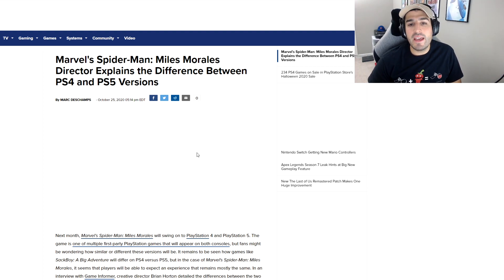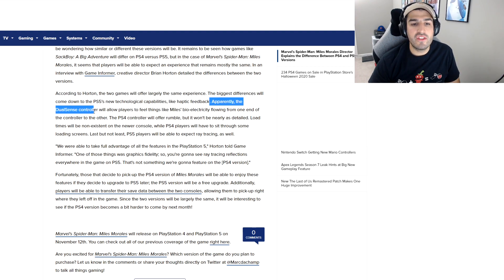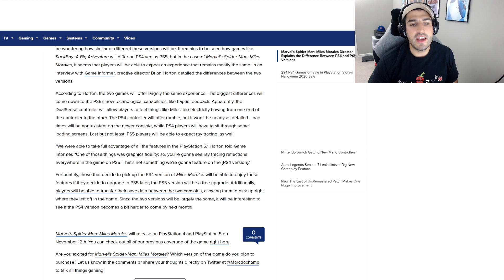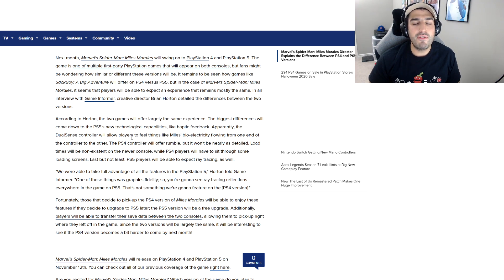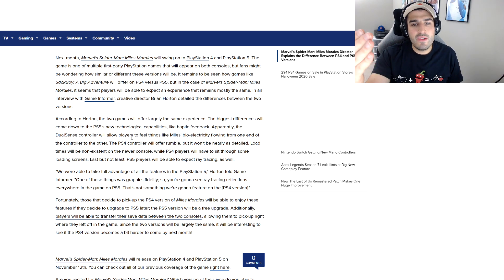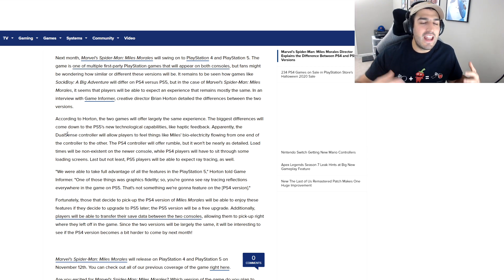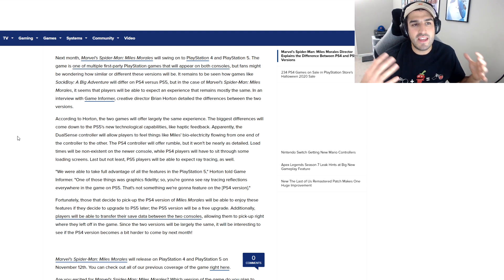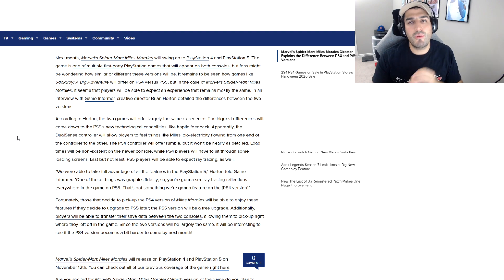PS5 - SPIDERMAN Miles Morales (PS5 vs PS4 Differences)